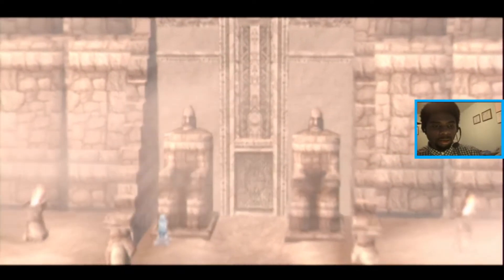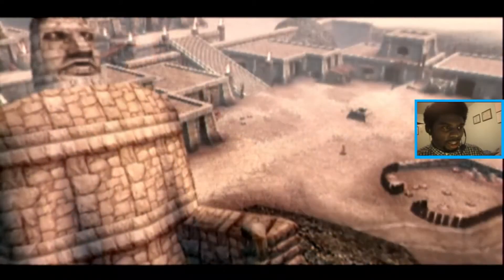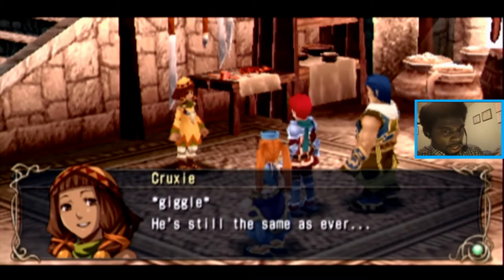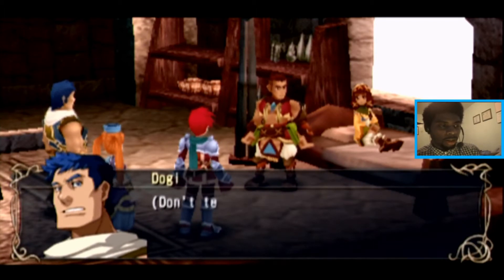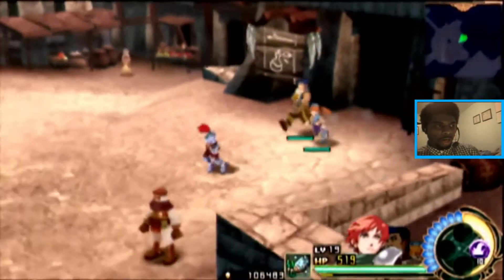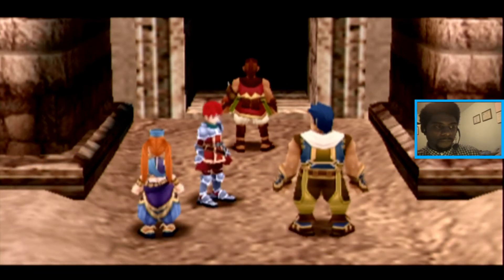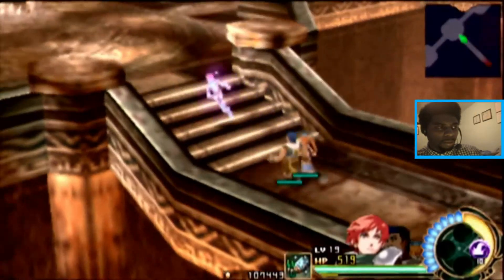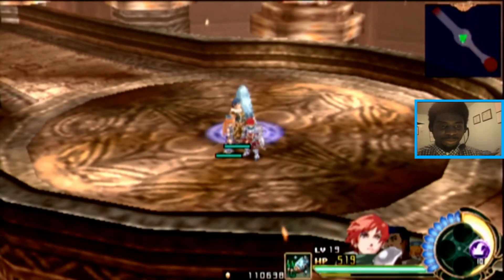| Sokka really thinks he's in charge around here... |Ys 7 playthrough part 5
The adventure continues y’all!! We’re back in the hands of the young gentlemen Adol aka “A” as we now embark upon another area within the Ys world. Time to do what we do best and put down some main antagonists!!! I’m hype for this!!